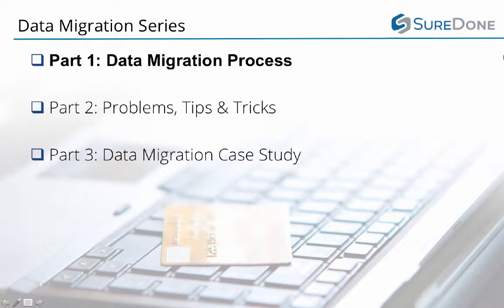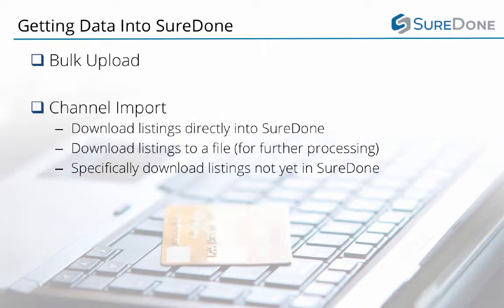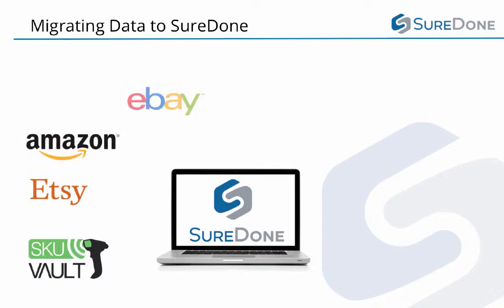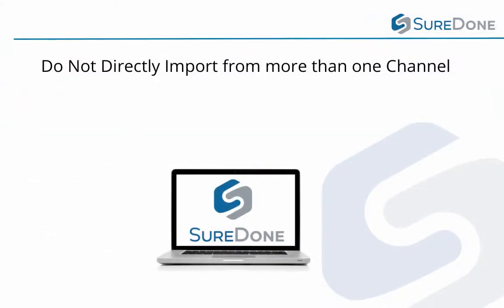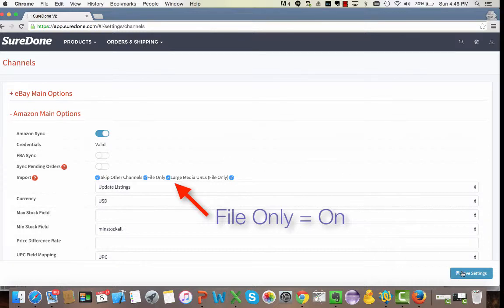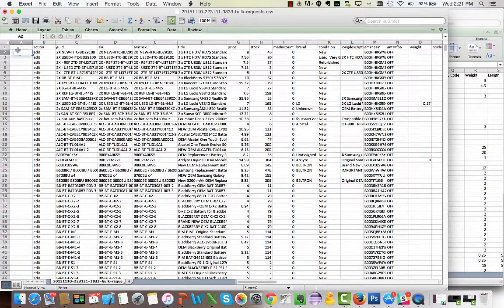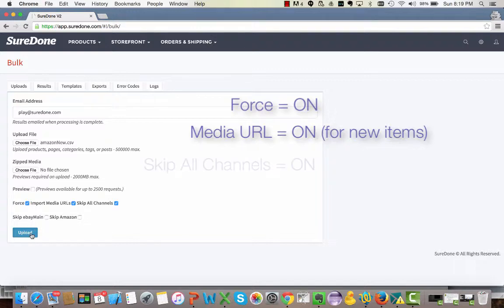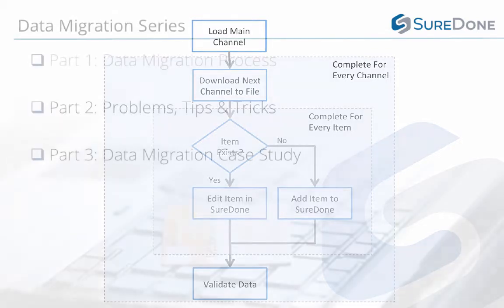Data Migration 1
Tutorial for migrating data to the SureDone E-Commerce Platform

Table of Contents:

00:26 - Data Migration Series
01:07 - Getting Data Into SureDone
01:19 - Getting Data Into SureDone
01:55 -
02:24 - Do Not Directly Import from more than one Channel